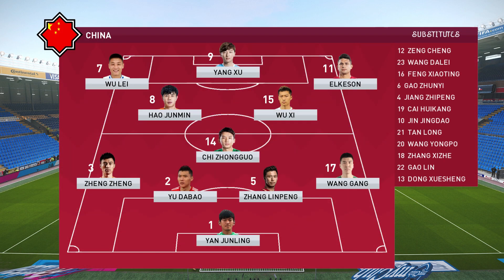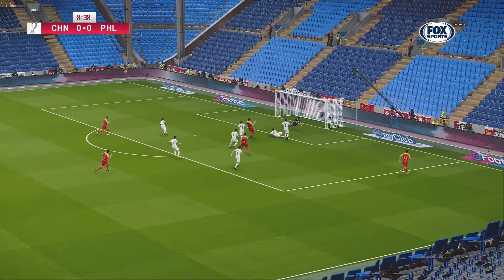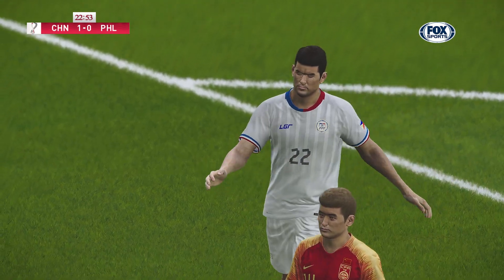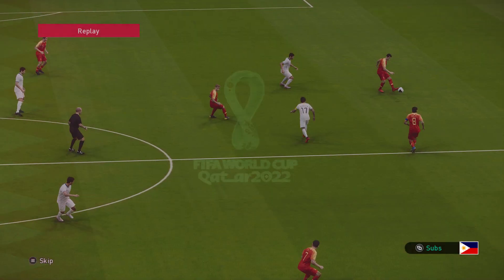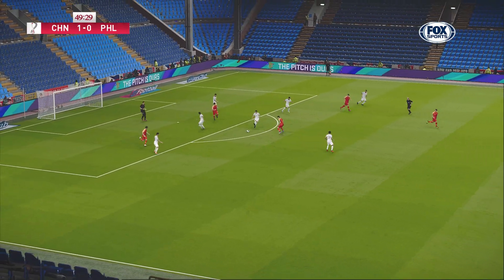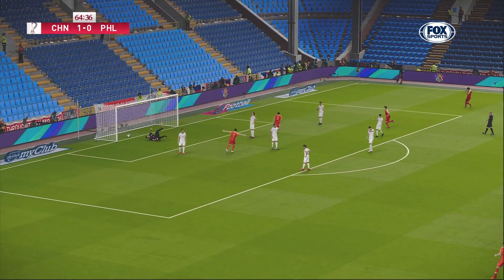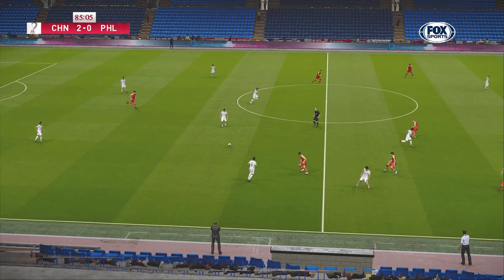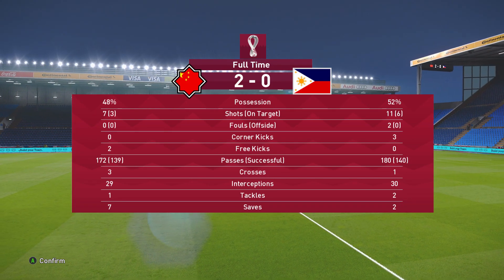Highlights China 2-0 Philippines | 2022 FIFA World Cup Qualifiers | Realistic Gameplay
China vs Philippines | 2022 FIFA World Cup Qualifiers | Realistic Gameplay